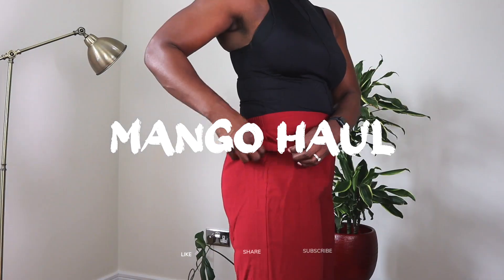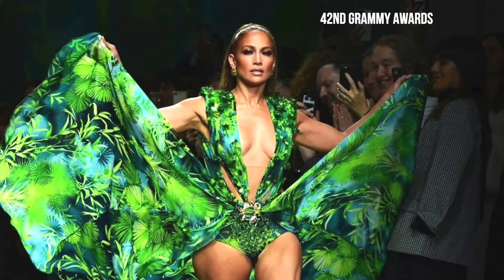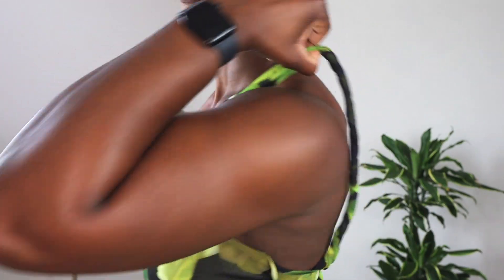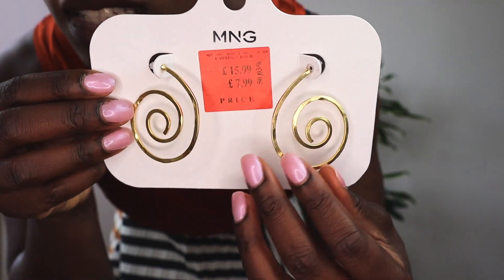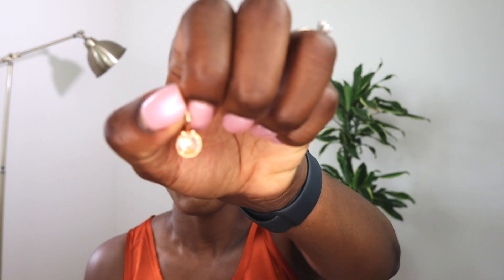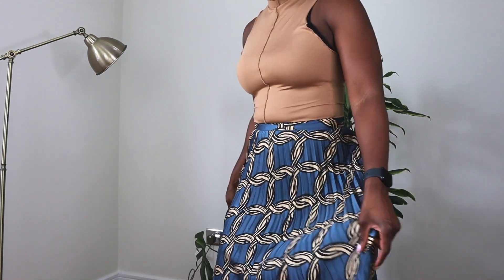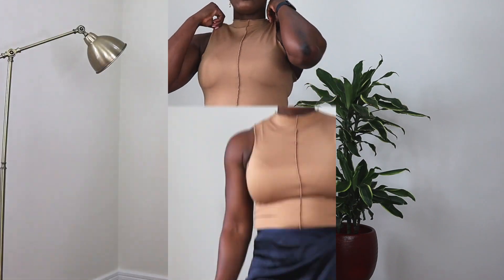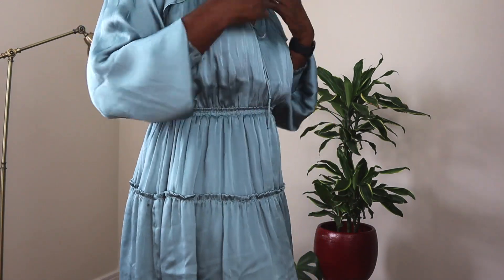TRY-ON HAUL | Mango Summer Sale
Hi guys and dolls, I spent a pretty penny in the Mango summer sale last week. I hope you enjoy this try-on haul. Let me know your favourite items in the comments section.

You can follow more of my antics on social media 😁

Film Gear:
Camera - Canon M50
Softbox Light
LED lights
Back Up LED light charger
SD card
Gorilla Pod